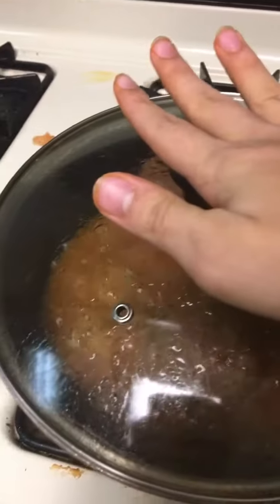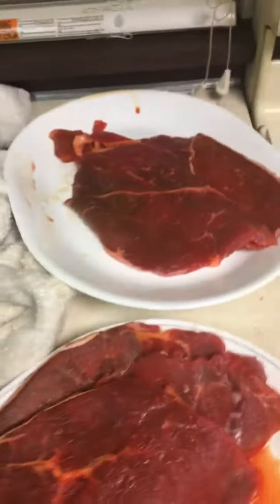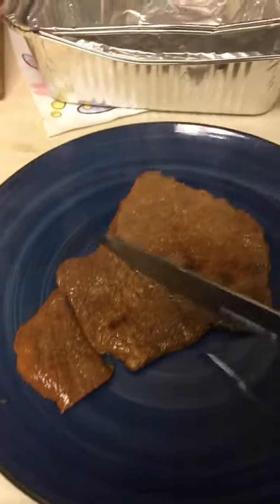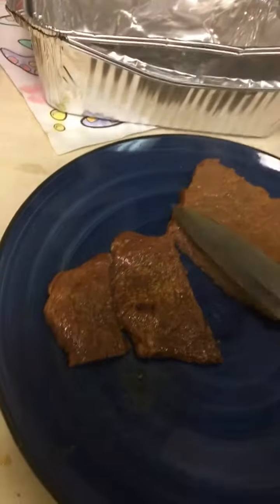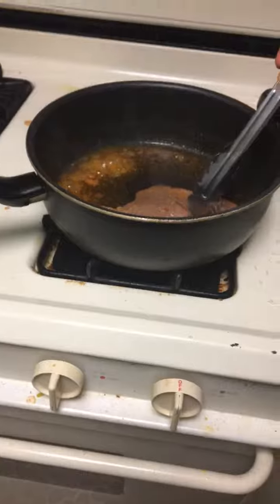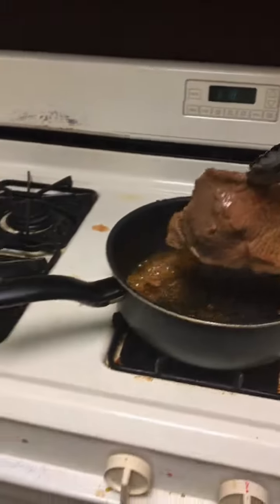Gary The chef skit 2